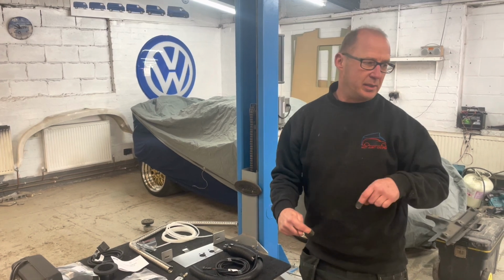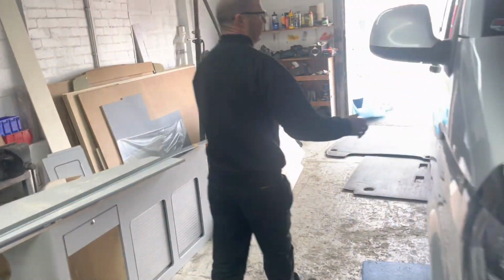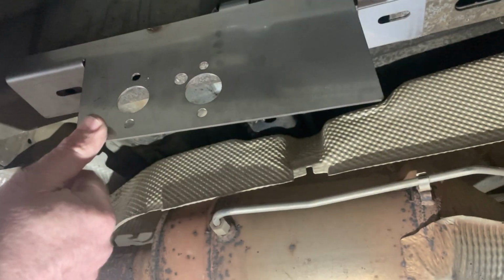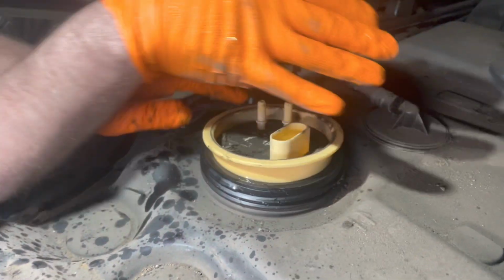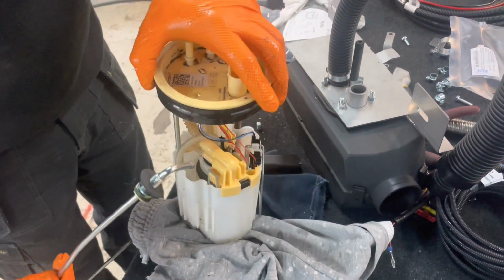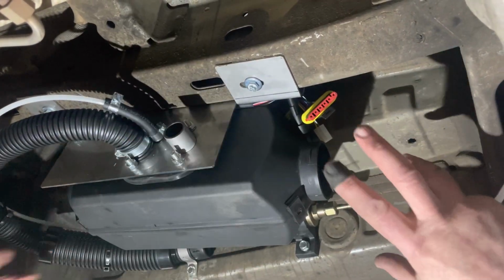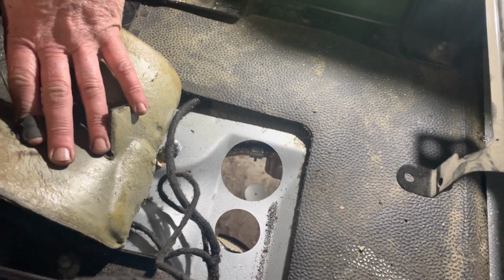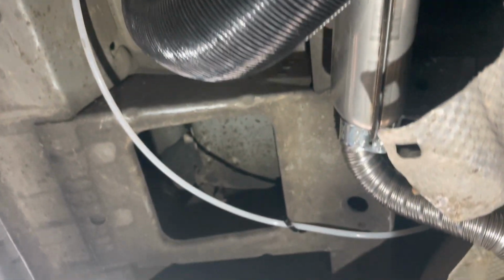We show you how easy it is to fit a diesel heater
Fitting a diesel heater to a vw transporter